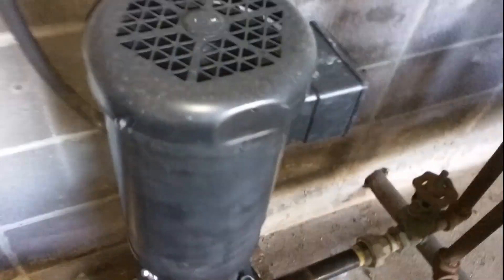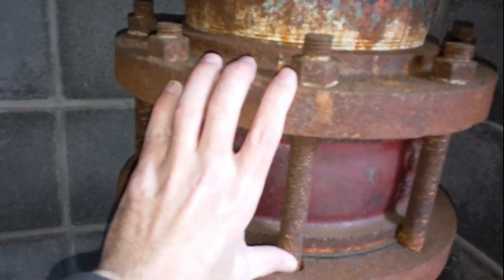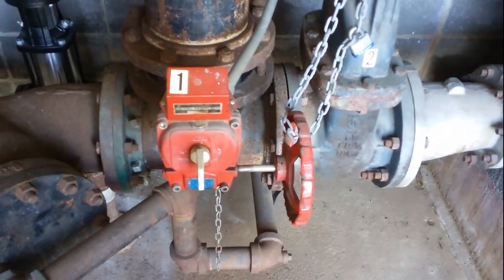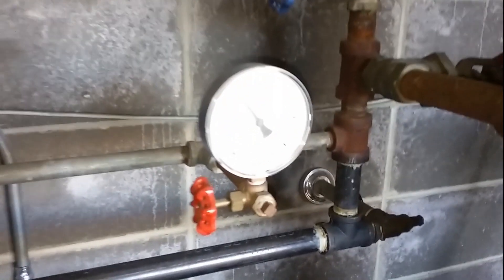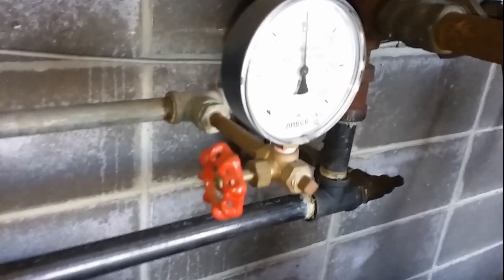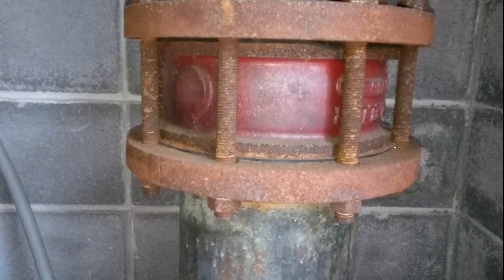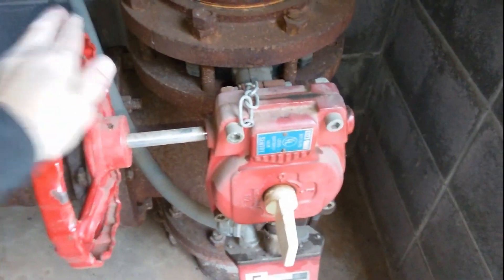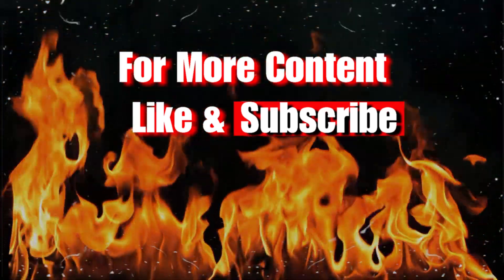Jockey Pump Wouldn't stop running-Quick fix/Fire Pump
This might not solve all issues pertaining to a jockey pump running continuously but I figured I'll show this one. Hope it helps.

This was definitely part of a sprinkler installation error. The check valve should've been installed horizontal.